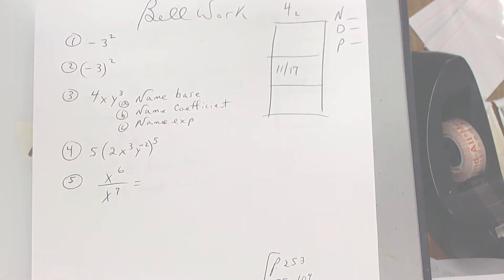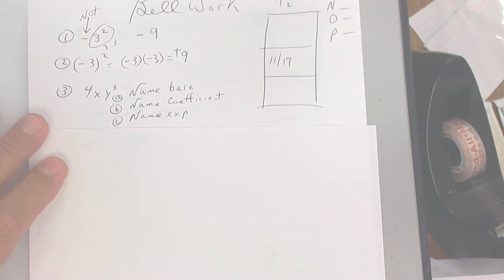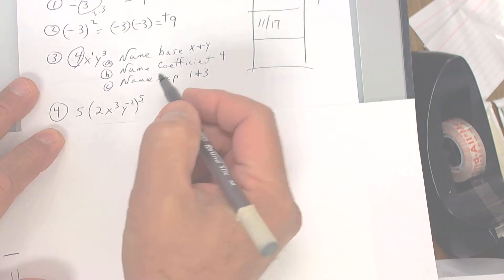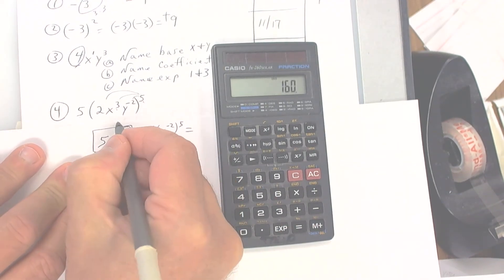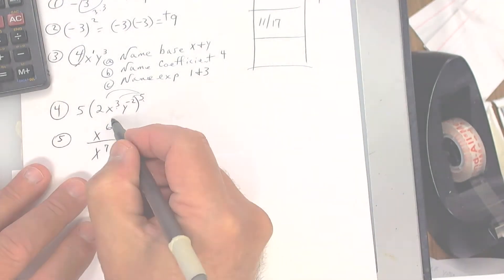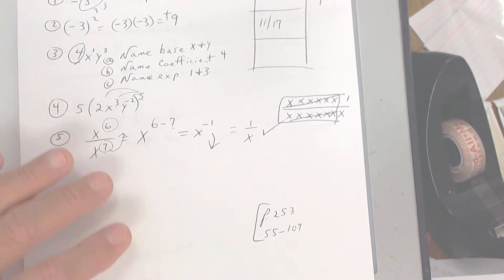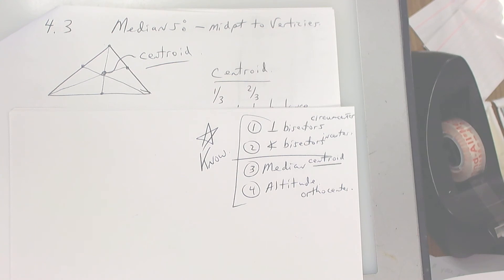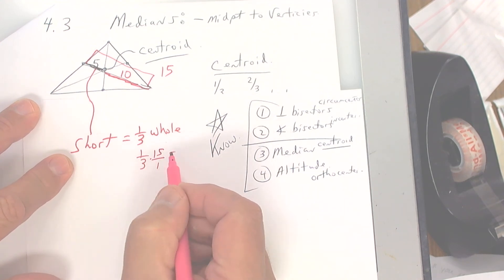11-17-20 mcr 4.1 exponents geo. centroid and orthocenter 4.3